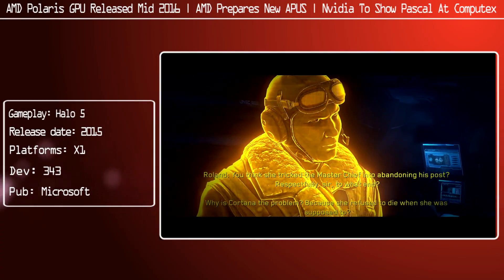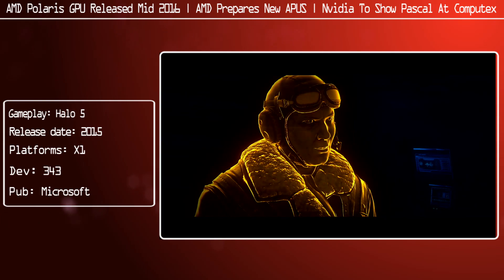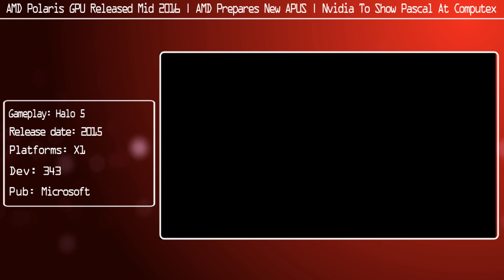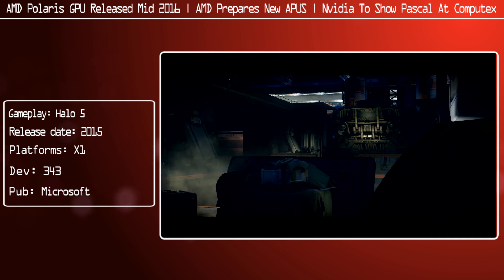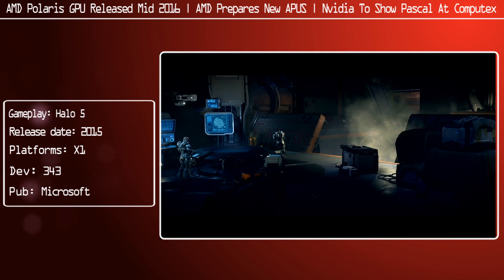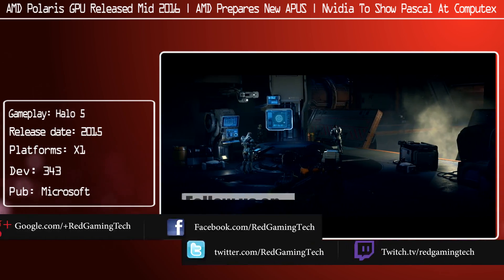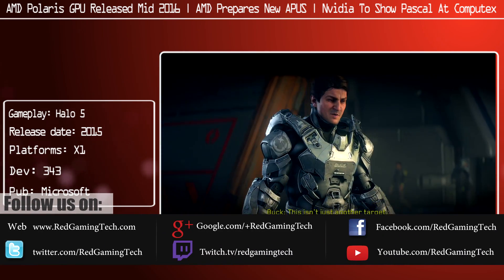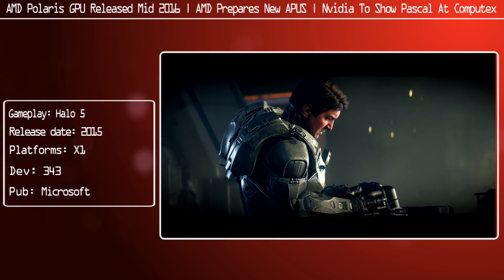AMD Confirm Radeon 400 Polaris Launches Mid 2016 | Nvidia Pascal Rumored To Be Shown At Computex